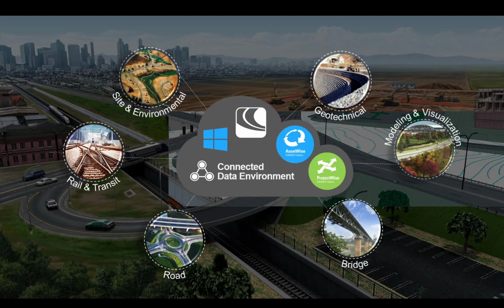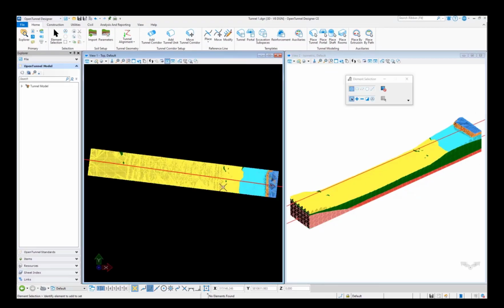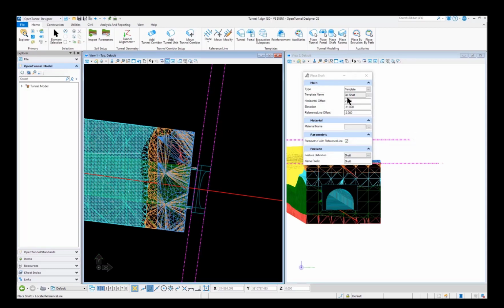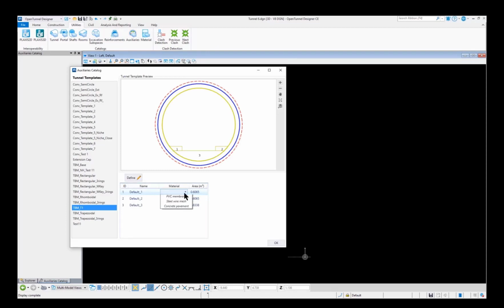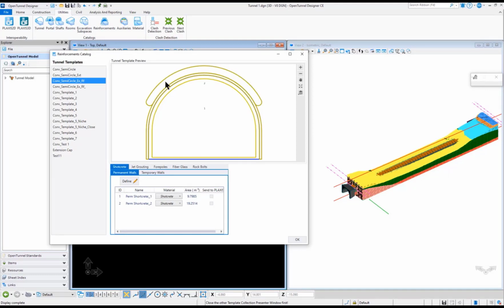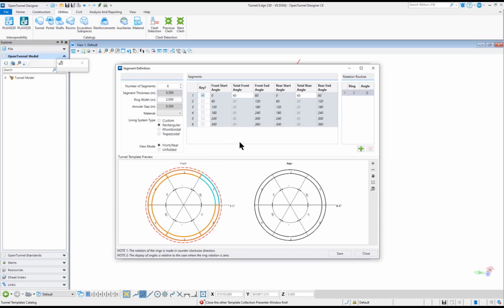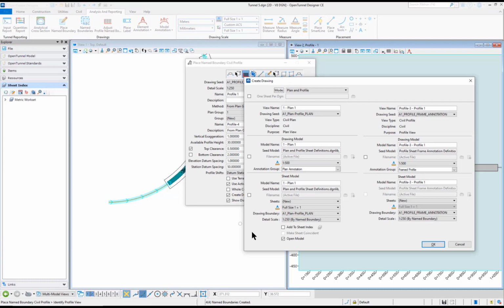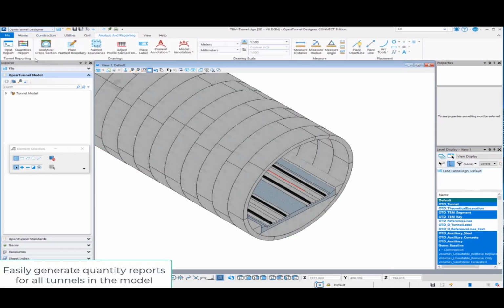OpenTunnel Designer Presentation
Comprehensive view of the capabilities of OpenTunnel Designer from modeling to analytics.